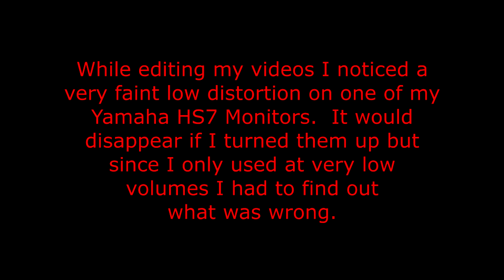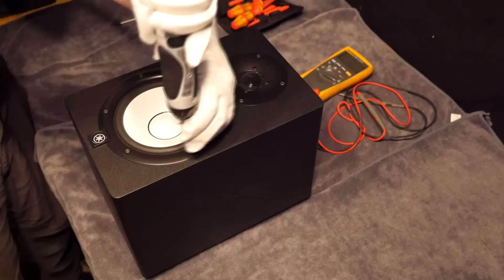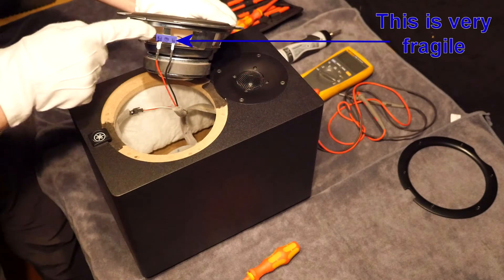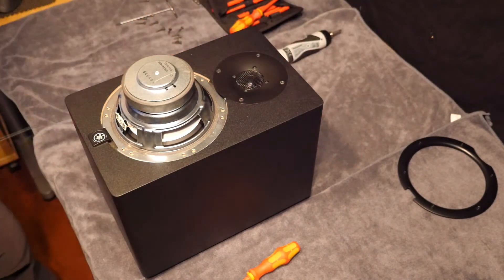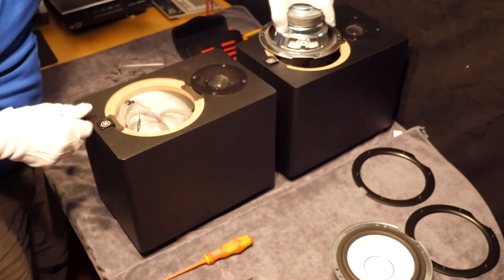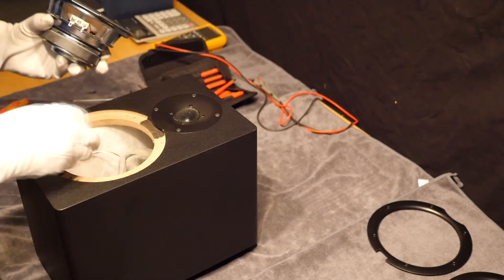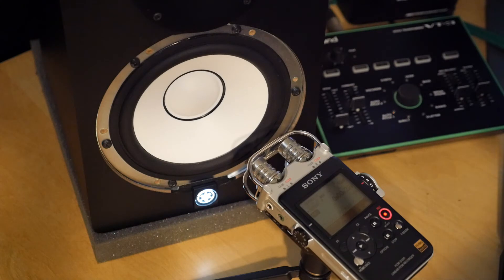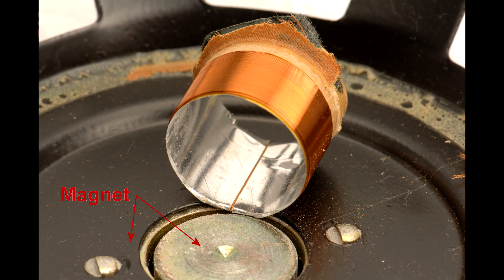Diagnosing Faulty Drive Unit on Yamaha HS7 Studio Monitors. My Woofer Speaker has a crackle !!!!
I bought these superb Yamaha HS7 studio monitors to help with making YouTube videos but 18 months on one has developed a slight crackle to it. In this video I look further into the problem to ⬇️💥⬇️ Links Below & Donations ⬇️💥⬇️  find out if its the main speaker driver or more worryingly the internal active amplifier.

1️⃣ Yamaha HS7 Powered Studio Monitor 🚧
2️⃣ Fluke 177 True-RMS Digital Multi meter 🚧
3️⃣ Makita DF012DSE Pencil Drill, 30 W, 7.2 V 🚧
4️⃣ New Driver was £40.95 delivered via Thomann Part number was YE741A00
5️⃣ Coats & Gaiters Recommended Products

⬇️Timecodes
00:00 Introduction
00:44 Listening to the Speaker Rattle
01:02 Start to remove the dodgy Drive Unit
02:04 Lifting the Drive Unit away from the cabinet
03:39 Using a Multimeter to check Ohmage
04:36 Taking a peak inside the HS7 Cabinet
05:08 Checking Ohmage in the other Yamaha HS7 Speaker
05:29 Connecting the swopped over Speaker
06:12 Listening to the swopped over Speaker
06:40 Listening to the dodgy Speaker now in the other cabinet
07:06 Labelled Photographs of a cut-away Speaker
07:34 Credits

📹Some Of The Equipment Used To Create This Video:
1️⃣ Sony Movie Studio 13 Platinum Video Editing Software for the PC
2️⃣ Focusrite Scarlett 2i4
3️⃣ Panasonic GH4 Micro 2/3rds Camera's
4️⃣ Panasonic 12-35mm f2.8 Video Lens
5️⃣ Panasonic 35-100mm f2.8 Video lens
6️⃣ Panasonic 15mm f1.7 Lens
7️⃣ Panasonic DMW-MS2 Shotgun Mic
8️⃣ Rode NT2-A Microphone
9️⃣ Pixapro 1500s LED Lighting Panels